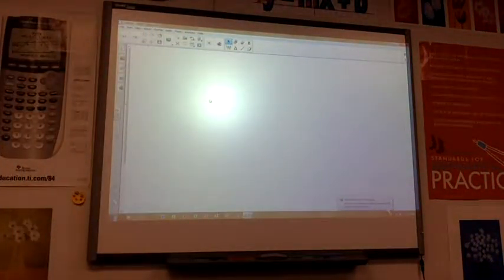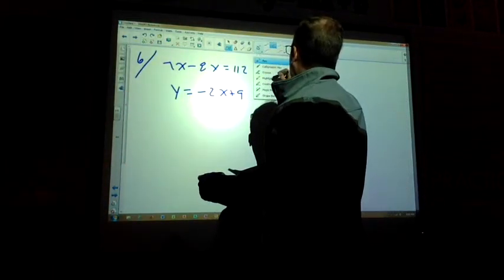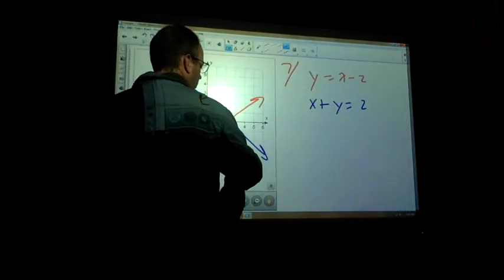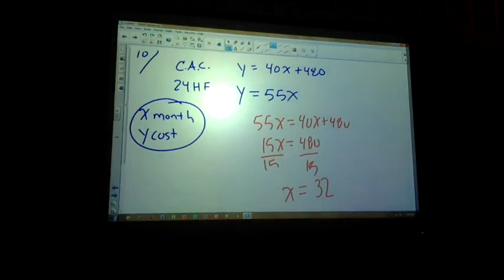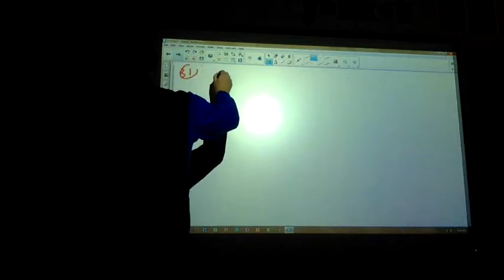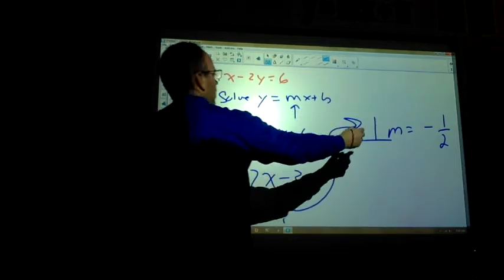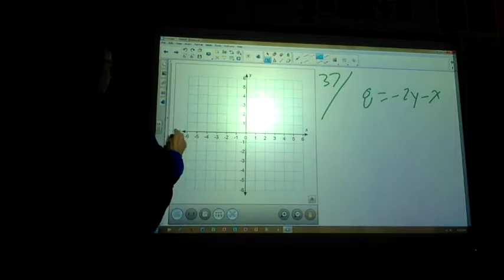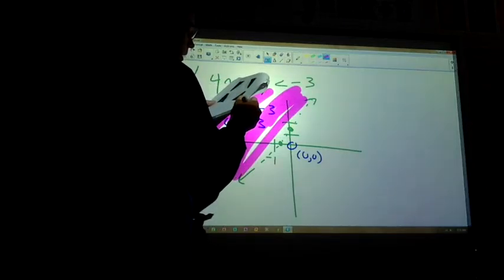CP Algebra 1, Dec 7 2016